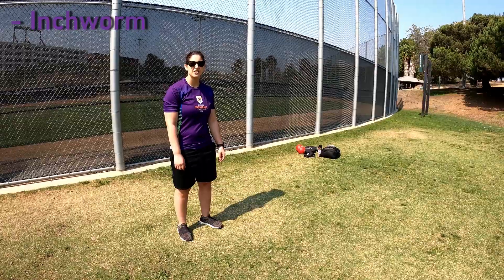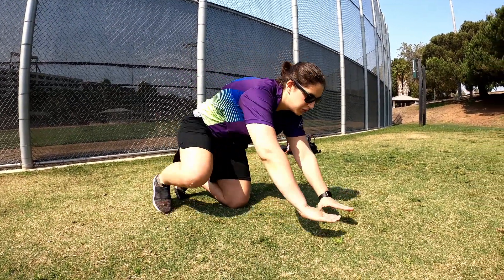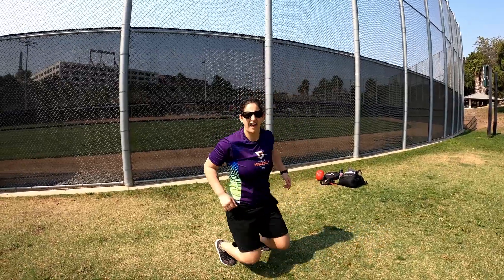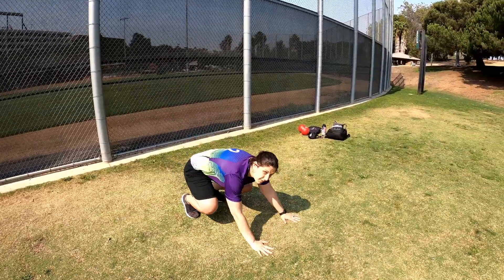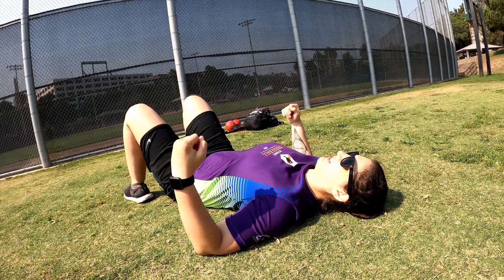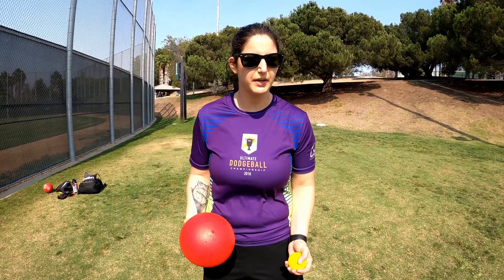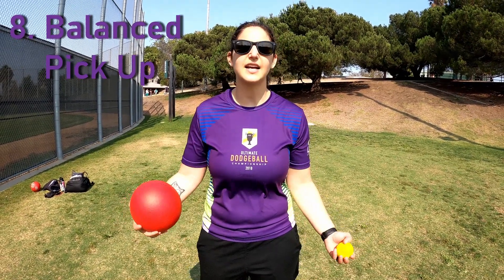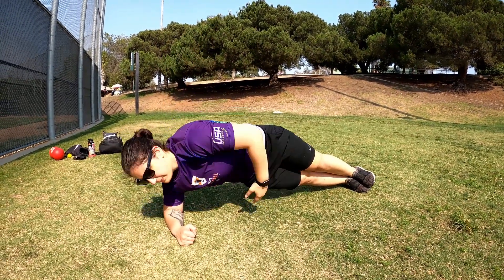Favorite Bodyweight Exercises That Translate to Dodgeball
These are my Top 10 Favorite Bodyweight Exercises that will translate to the dodgeball court.

In this video I will:
○Share my 10 favorite bodyweight exercises
○Breakdown how they benefit dodgeball players
○Demonstrate how to perform the exercises

○Please drop the video a like if you enjoyed. I would appreciate the support.
New videos on Wednesdays!